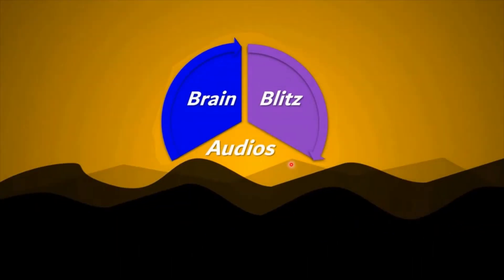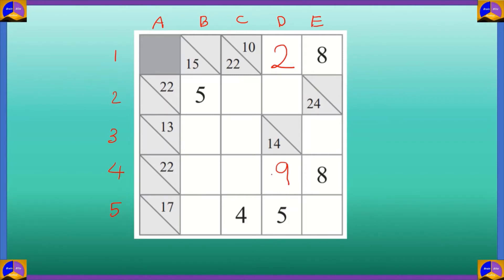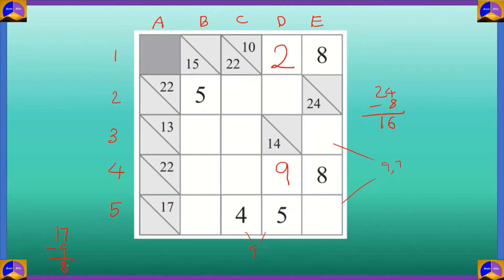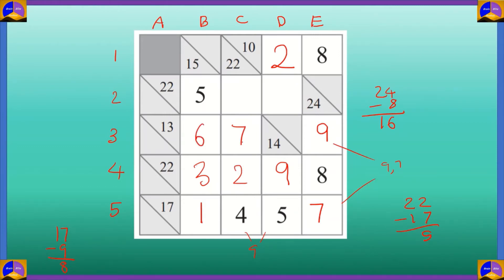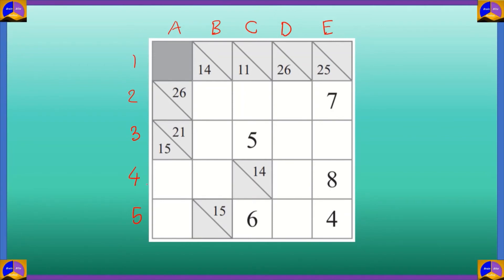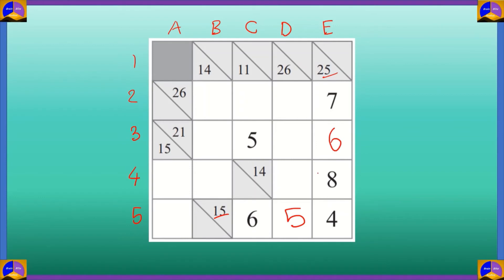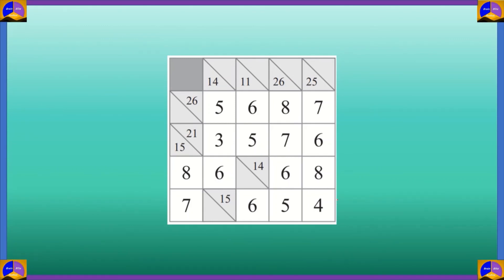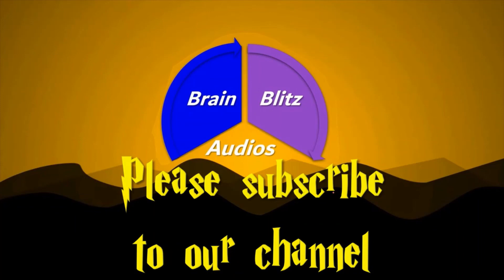KAKURO Puzzle | How to Solve a 5x5 Kakuro Puzzle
Kakuro puzzles are regular features in many math-and-logic puzzle publications across the world. In 1966 Canadian Jacob E. Funk, an employee of Dell Magazines, came up with the original English name Cross Sums and other names such as Cross Addition have also been used, but the Japanese name Kakuro, seems to have gained general acceptance and the puzzles appear to be titled this way now in most publications. The popularity of Kakuro in Japan is immense, second only to Sudoku among Nikoli's famed logic-puzzle offerings.